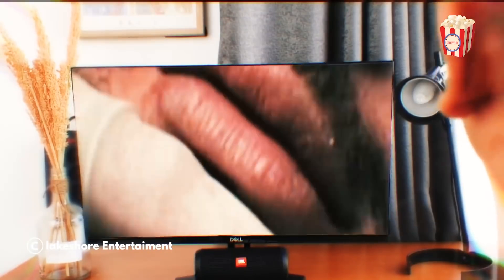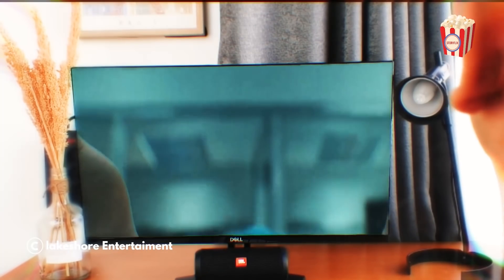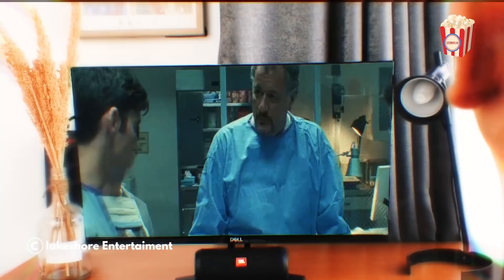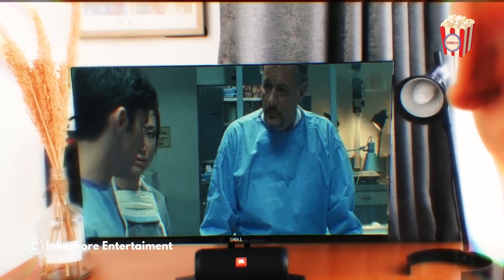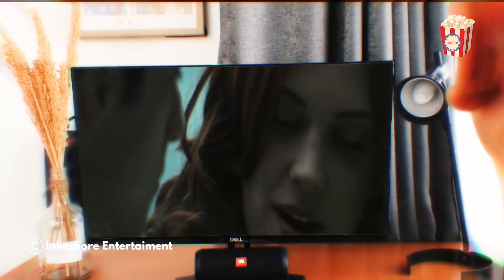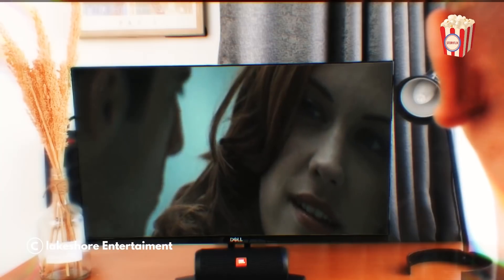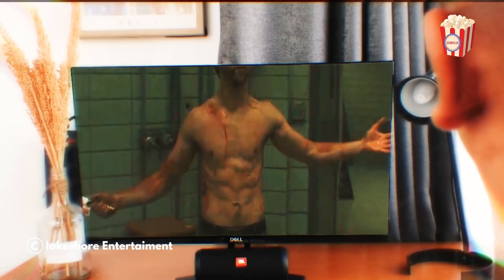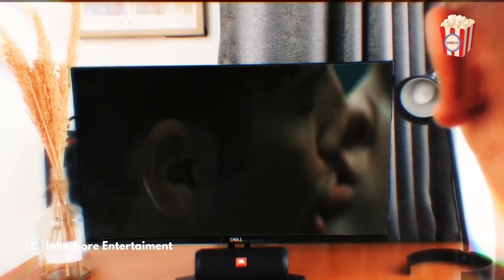These psychopath doctors murdér and use their victims as toys to test their intelligence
Medical student Ted Grey graduates at the top of his class and quickly joins an elite pathology program, whose top students invite him into their circle. There he uncovers a gruesome secret: They play a game in which one tries to commit the perfect, undetectable murder, then the others compete to determine the victim's cause of death.

Movie: Pathology
Year of Release: 2008
Production companies: Metro-Goldwyn-Mayer (MGM)Lakeshore EntertainmentCamelot Pictures